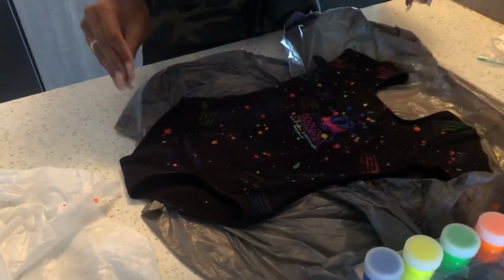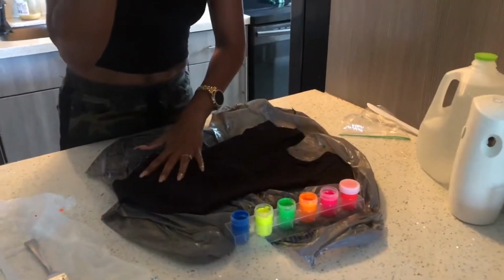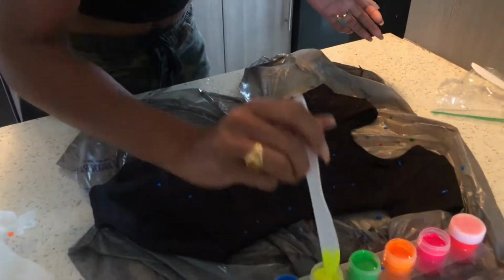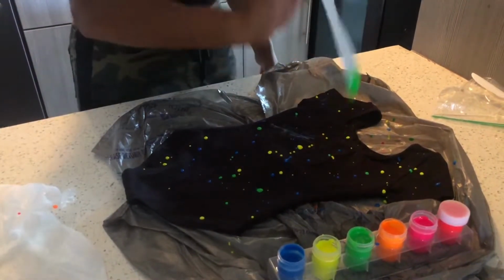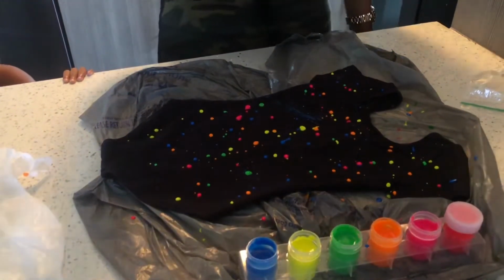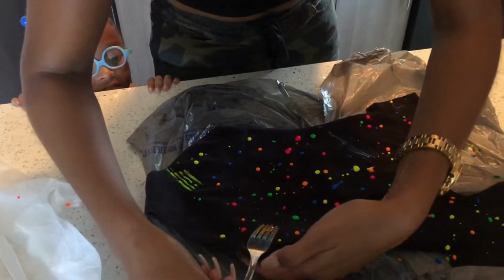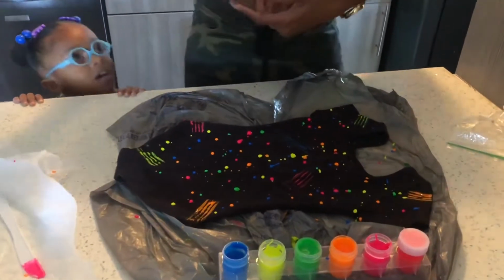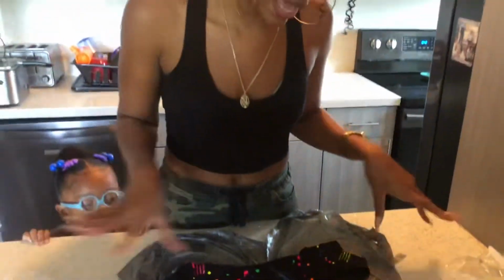How to: Easy Custom DIY Shirt | Glam it up | It was so easy